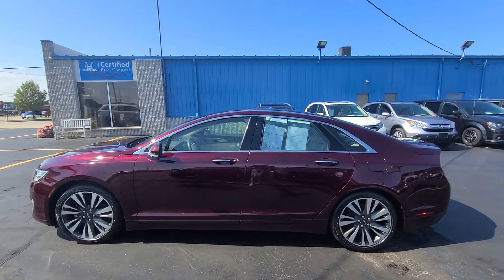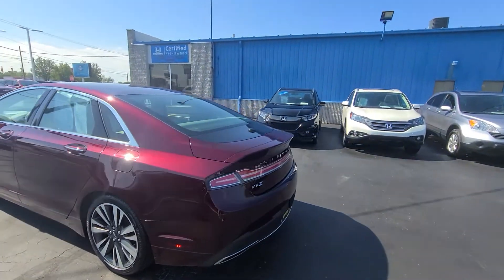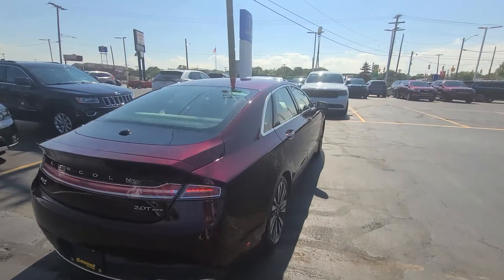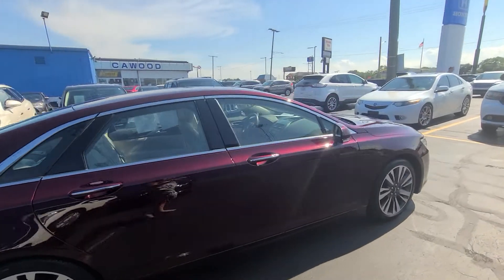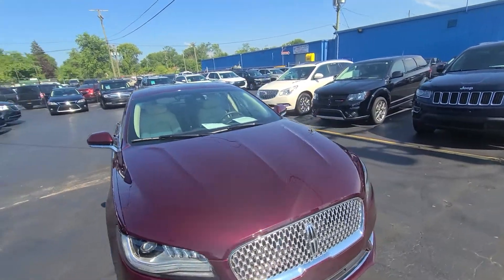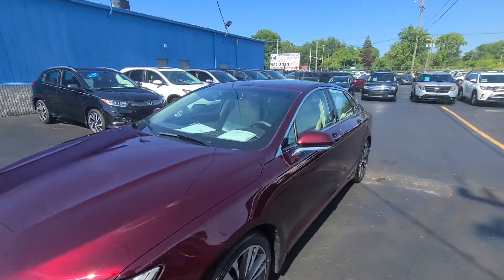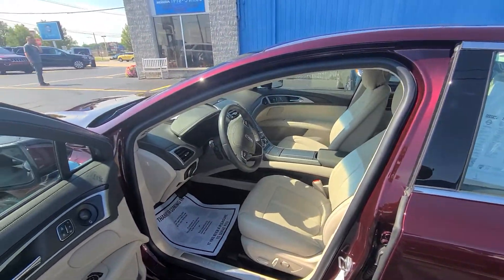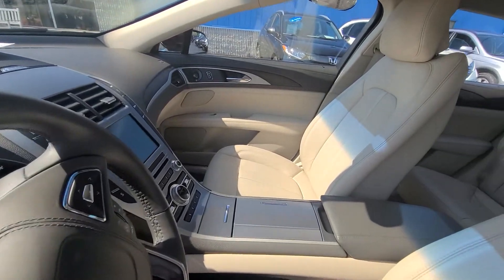JR605118- 2018 Lincoln MKZ